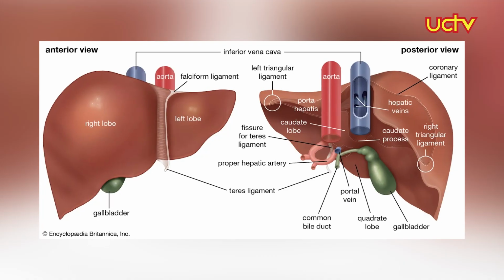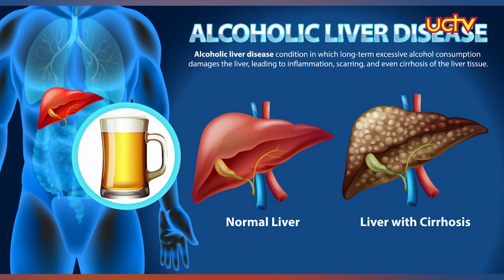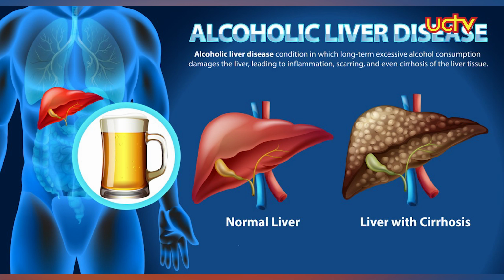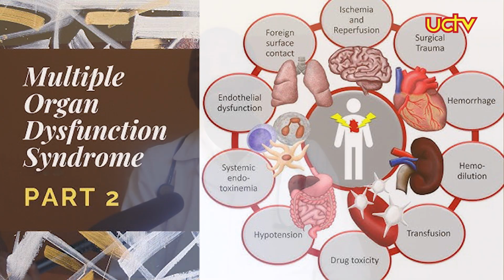SIDE EFFECTS OF ALCOHOL SUBSTANCE